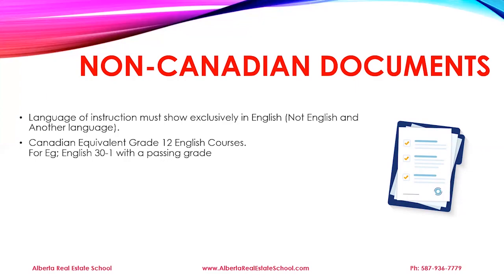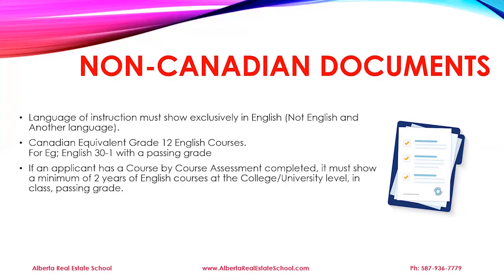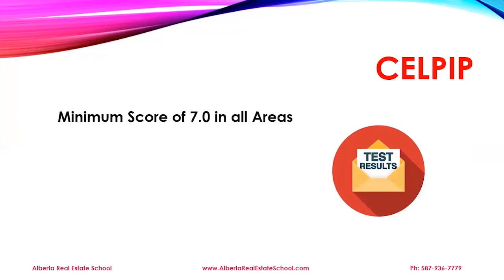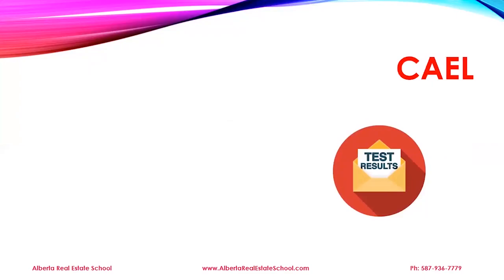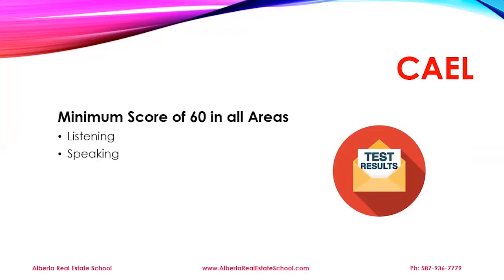English Language Requirements for Real Estate License in Alberta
In order to be eligible to become a Real Estate Agent in Alberta, you need to have certain English Language Proficiency. Let's look at all the exact English Language Requirements listed by RECA.

Learn more about Real Estate with Alberta Real Estate School!

✅ Download the Detailed Data Sheet that explains the English Language Requirements (with Canadian and International Education) to get a Real Estate License in Alberta